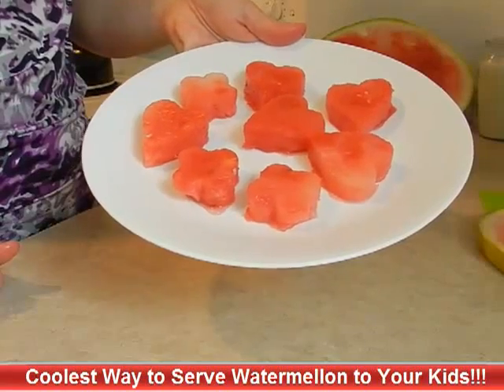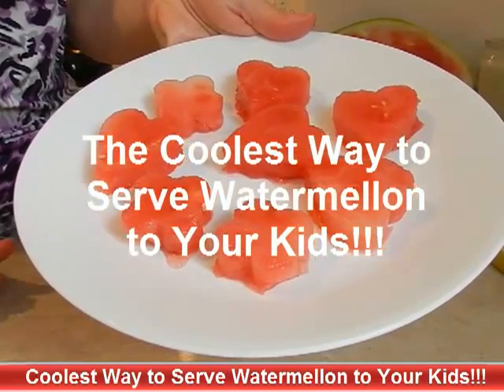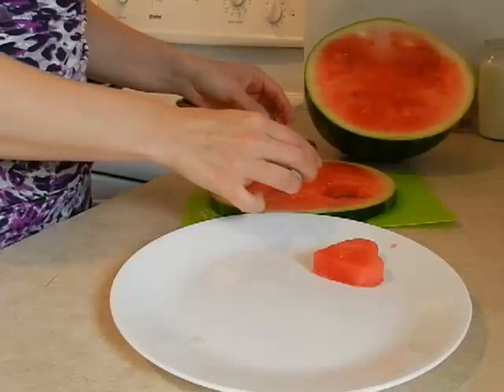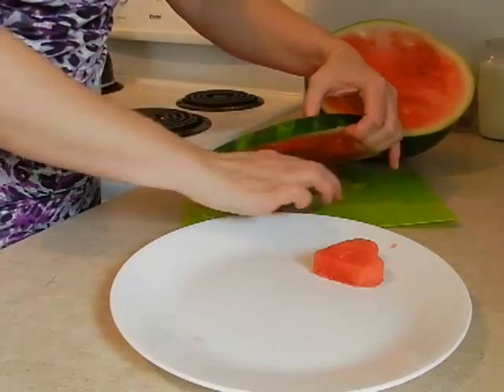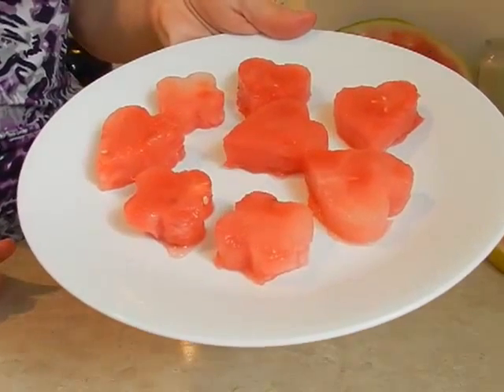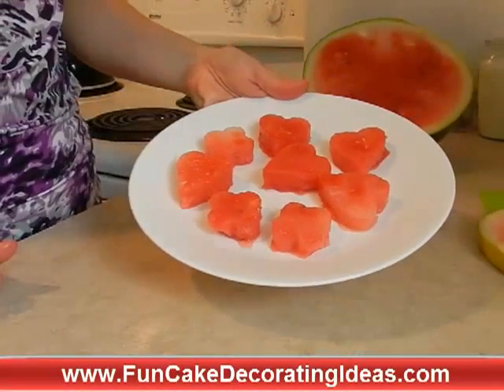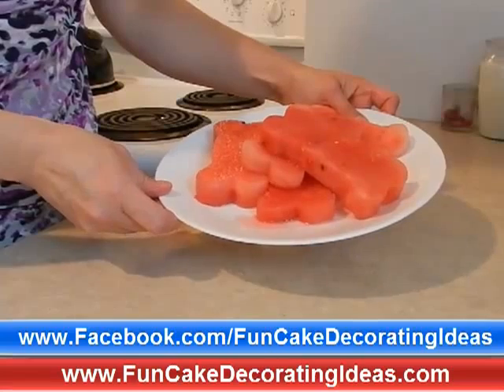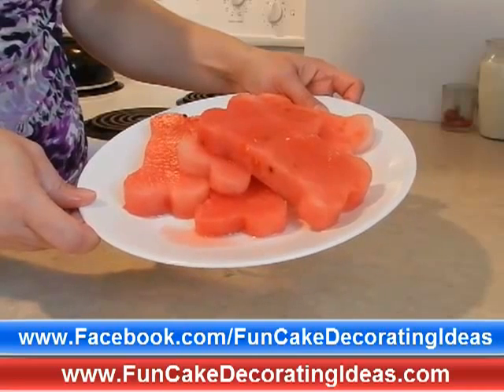The Coolest Way to Serve Watermelon to Your Kids!!!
Try doing this to make your child even more excited to eat yummy watermelons!

Saw this idea at a friend's BBQ this past weekend, thought you might like it too! Enjoy! :D